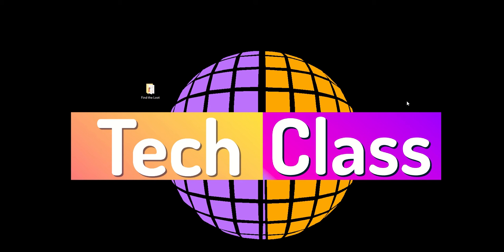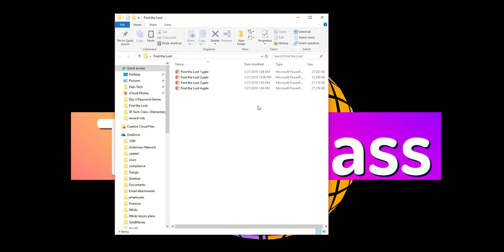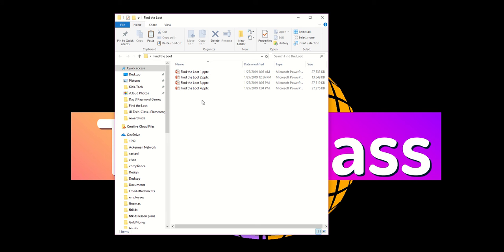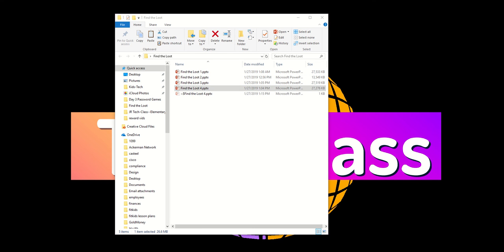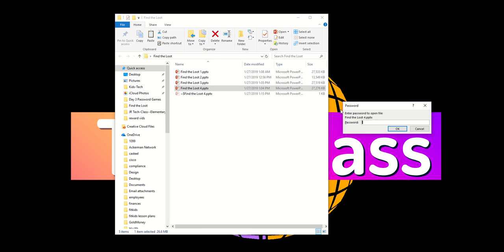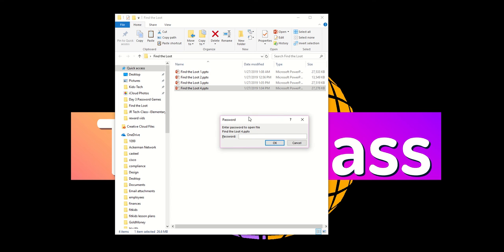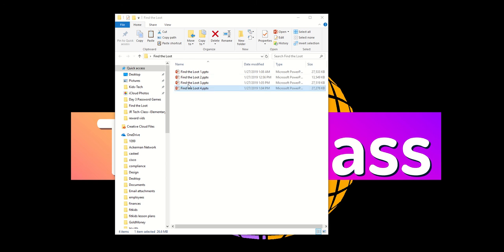Find the LOOT